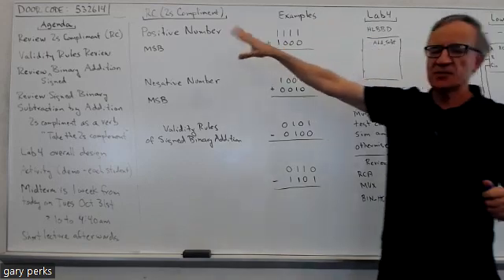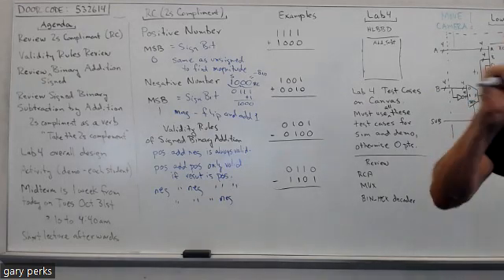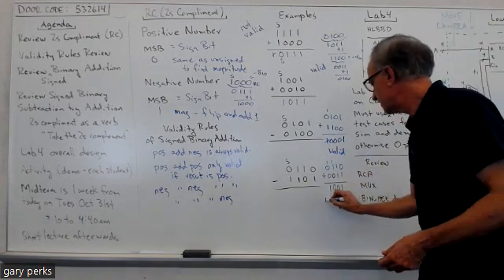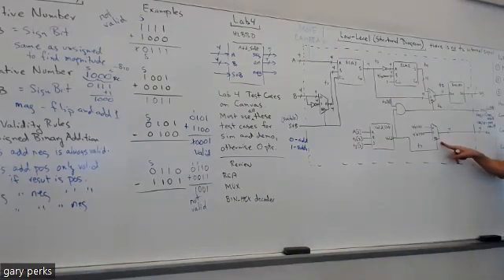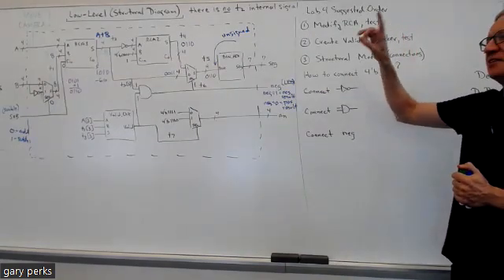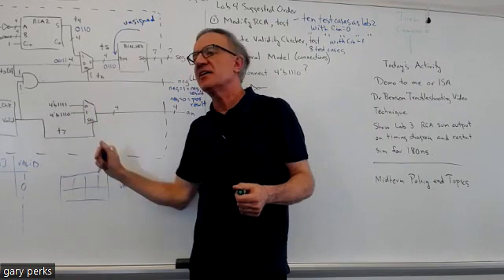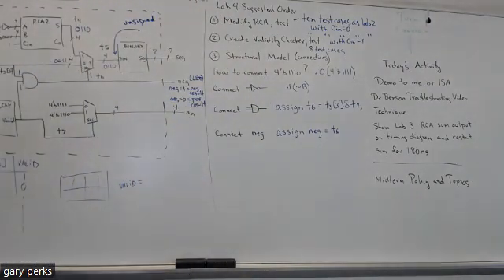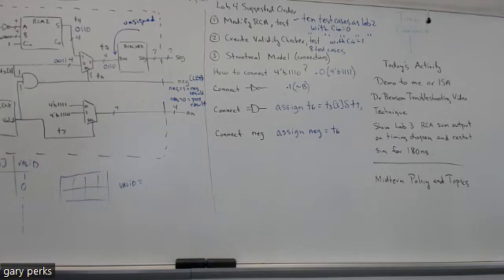CPE133_Sec9_Meeting10